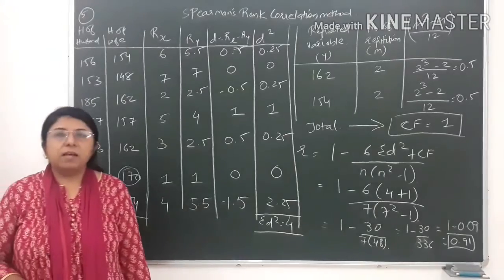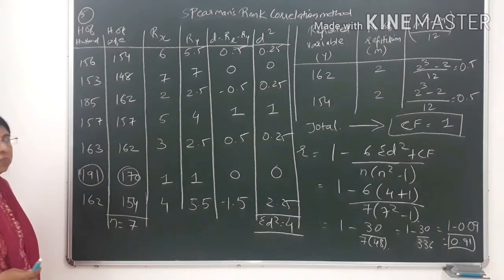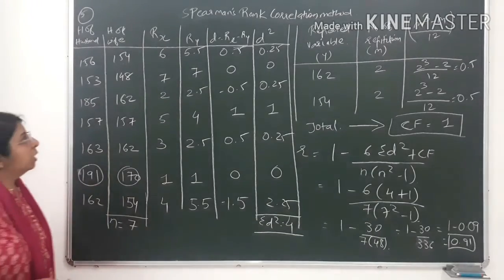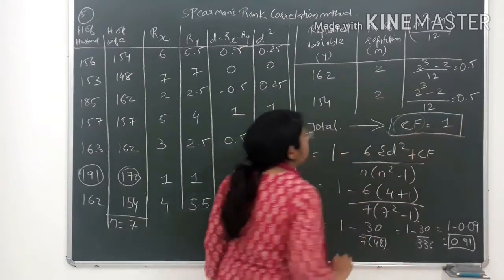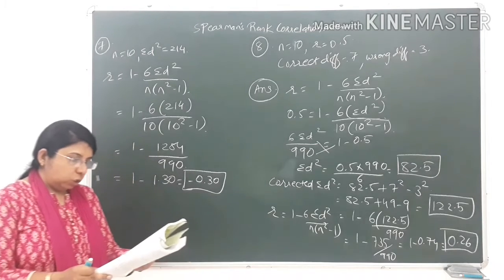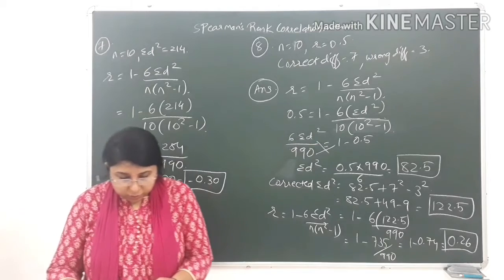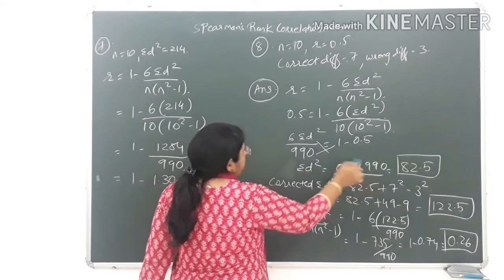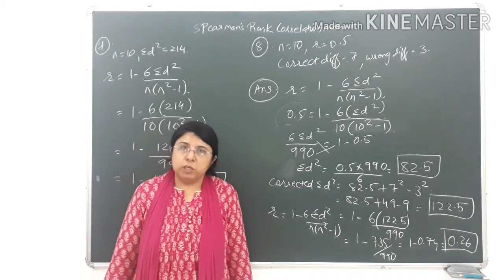Spearman's rank correlation method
Ex 2.3,  Q 5, 7 & 8, Statistics ,12th com, GSEB